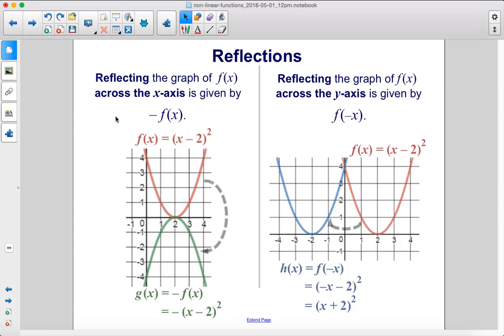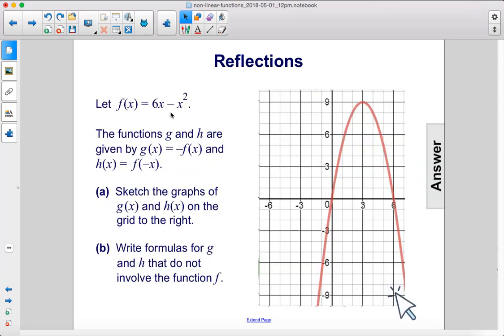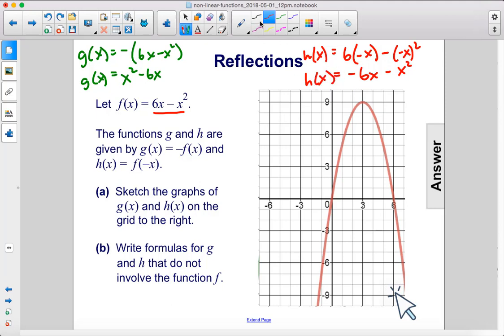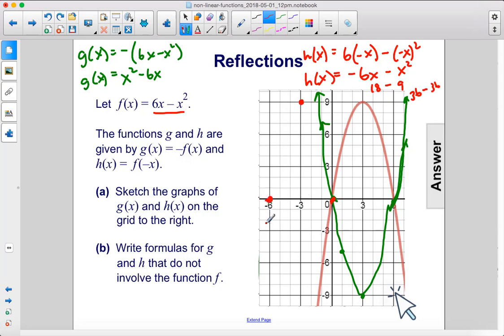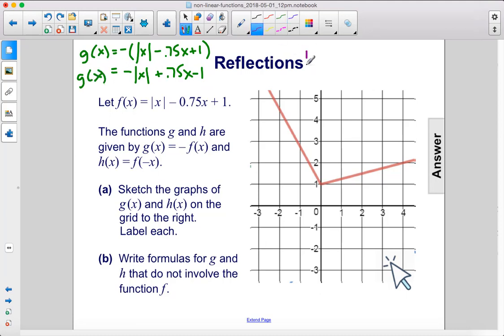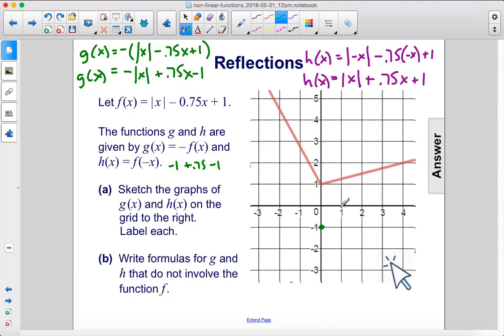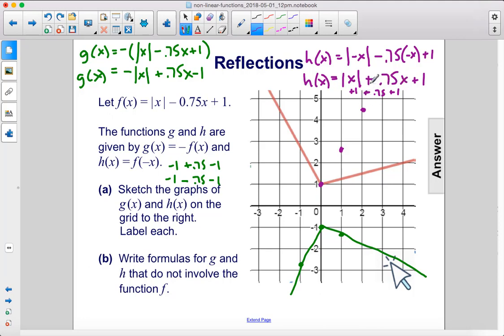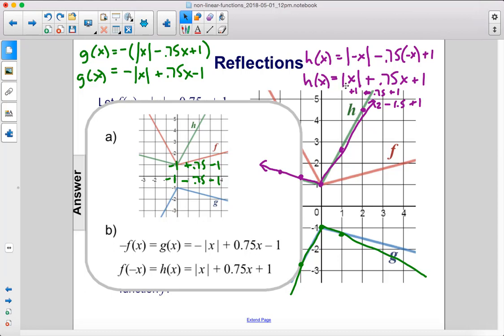Algebra I Non Linear Functions Transformations Pt 7